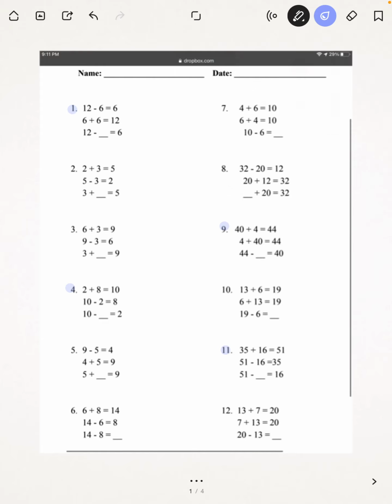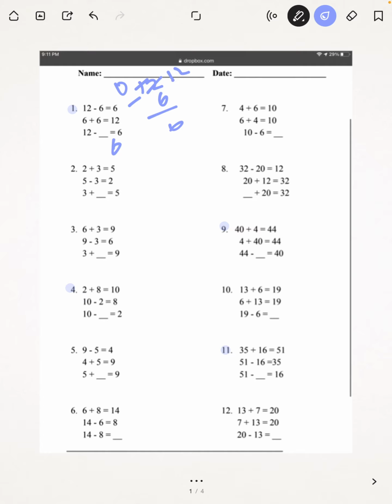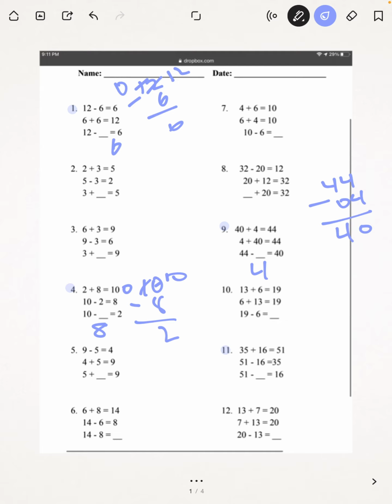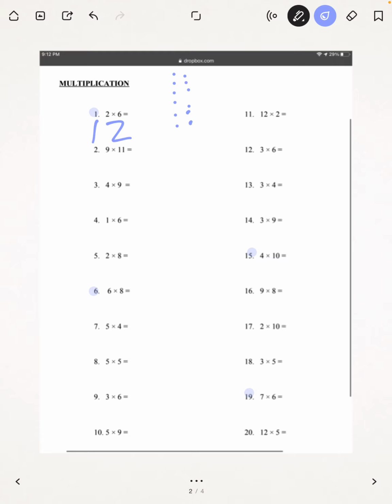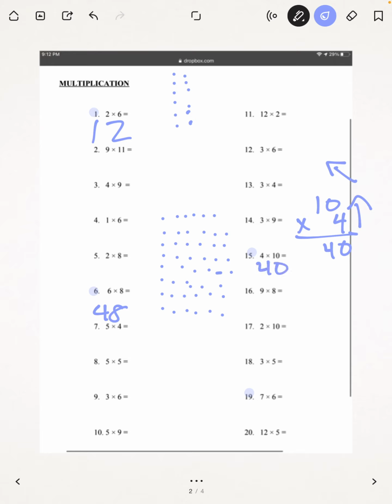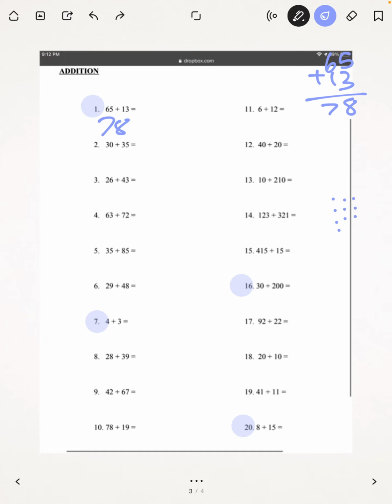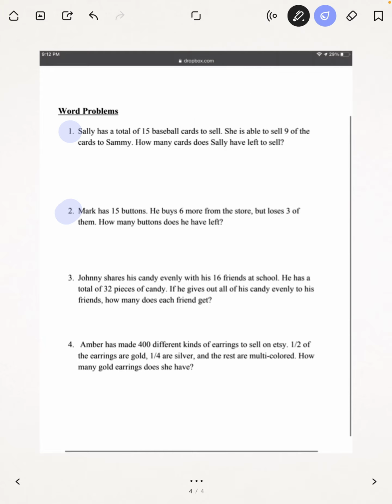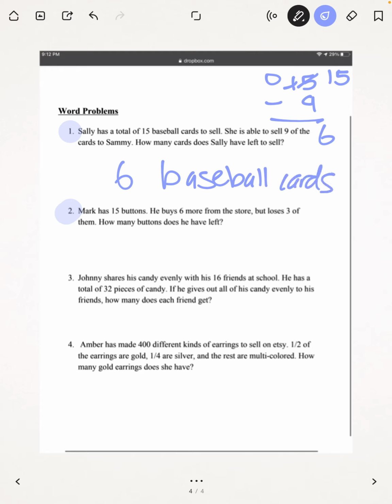3rd Grade Math | Lesson 28 #6